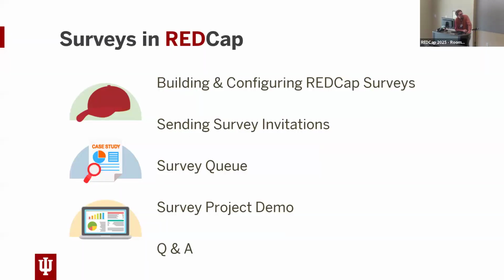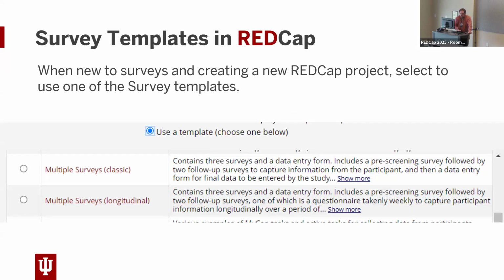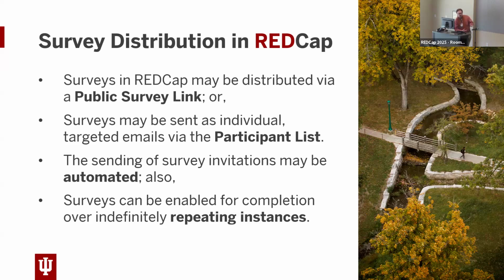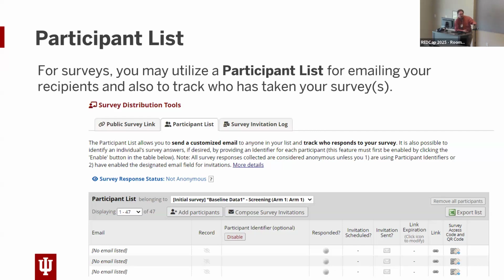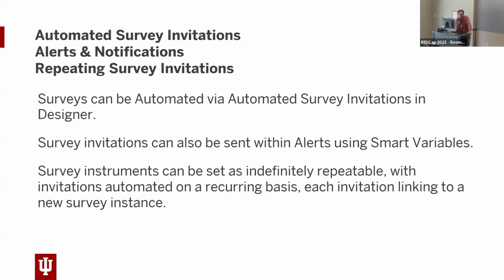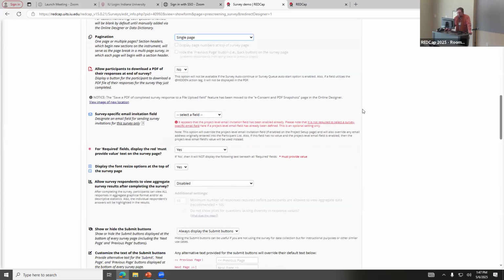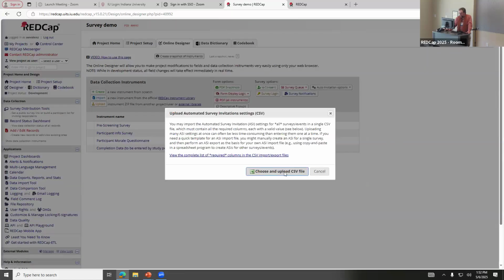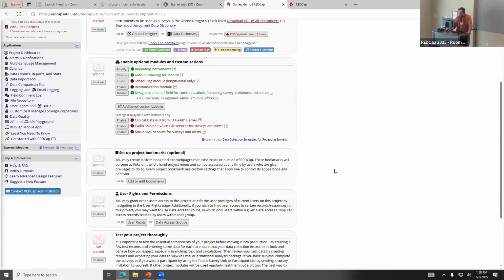Surveys in IU REDCap - Alexander Valenzuela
This session introduces the survey feature in REDCap, and will cover the basics of survey design, setup and distribution.

To view the slides, to learn more about the presenter(s), or to see more presentations from IU REDCap Day 2025